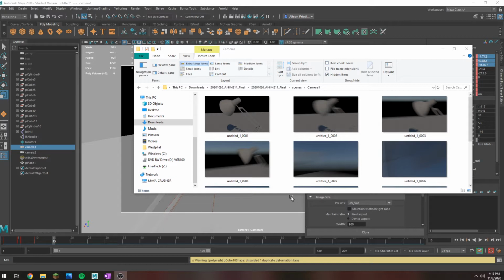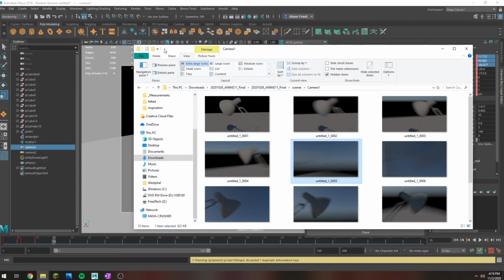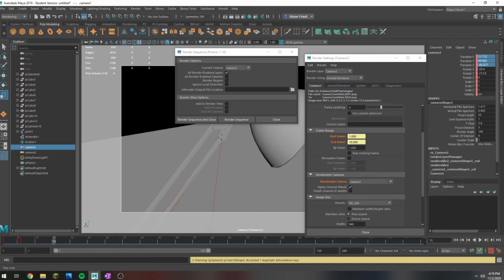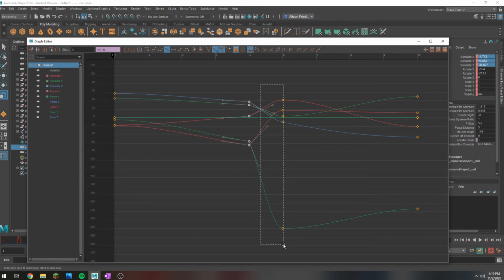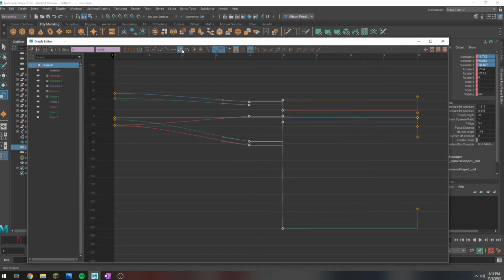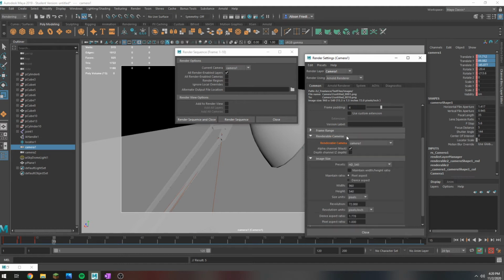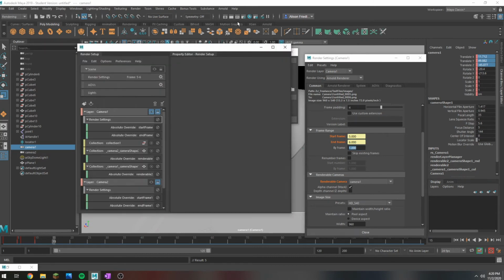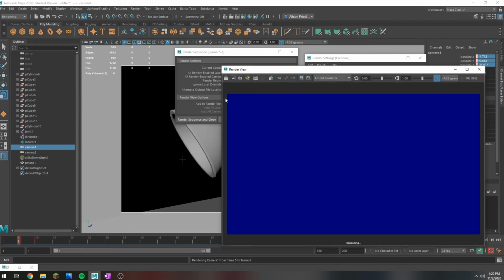Render from Multiple Cameras in a Single Batch Render Part 2